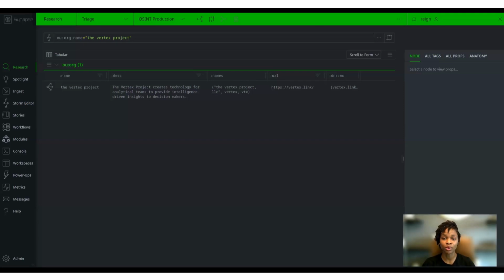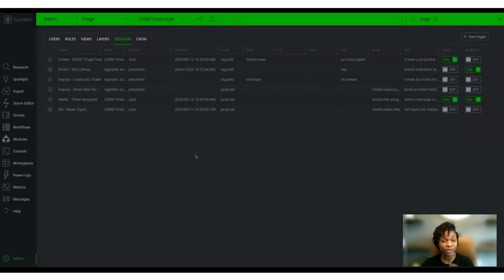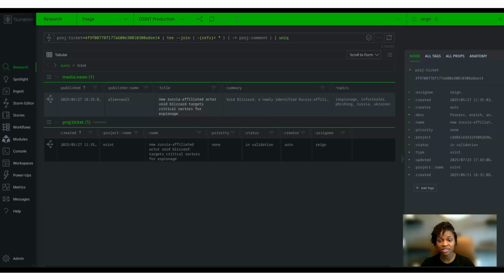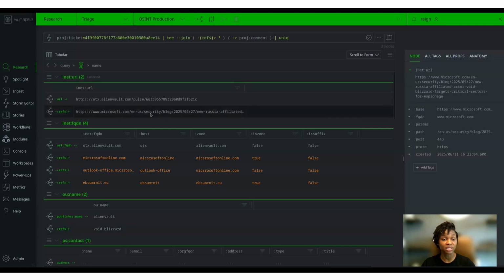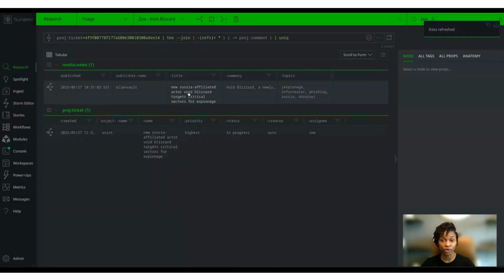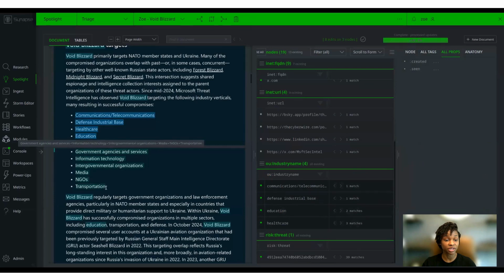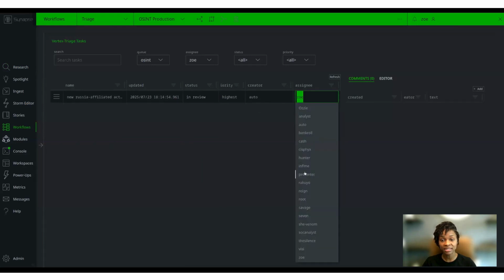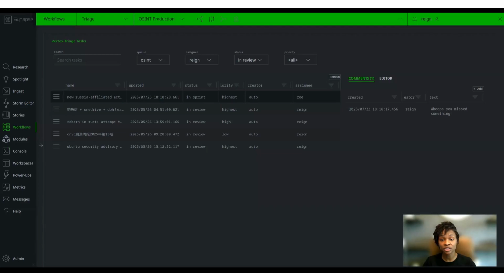Using the Vertex-Triage Power-Up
In this video, Ryann Hallback (reign) demonstrates using the Synapse Vertex-Triage Power-Up. In nearly every field, Triage is used to prioritize emerging requests. We've seen medical professionals use it to prioritize which patients need to be seen first. We've also seen SOC analysts use it to validate alerts and determine if it needs further investigation.

At Vertex, we understand how critical Triage is for team operations, so we created the Vertex-Triage Power-Up to help organizations manage and track Triage operations directly in the Synapse platform.

In this demo, reign will show how the Power-Up works through the lens of an OSINT-Triage use case. She'll walk through how a CTI team can use it along with other Synapse tools like Spotlight, Automation, and the Messages tool to streamline analysis.

Have a question?